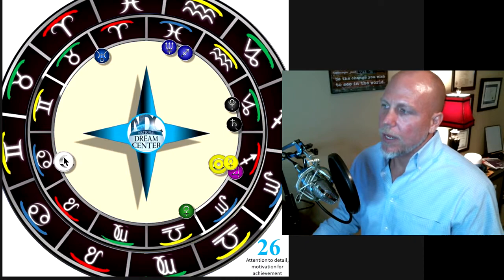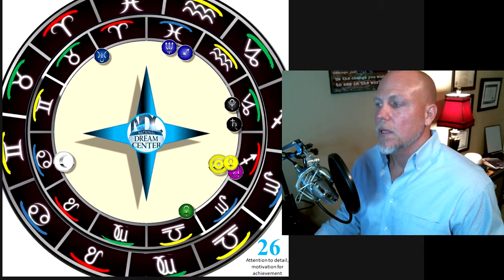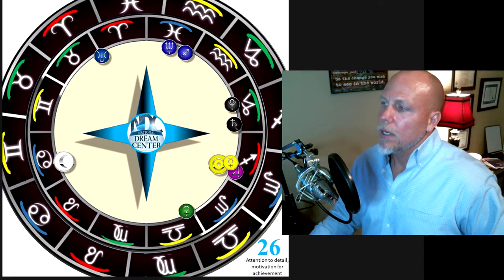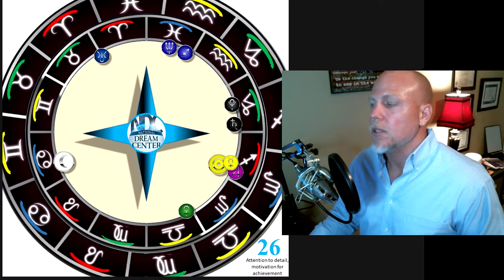Sidereal vs Tropical: CIRF Reports will now incorporate both!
Welcome to the new astrological chart for the CIRF reports. In this video, Chris explains how we will use the combined chart for triangulating the collective influence AND helping us with solutions to maximize the influence while minimizing any negative impact of the Collective Influence.